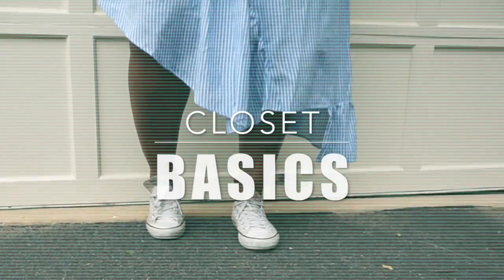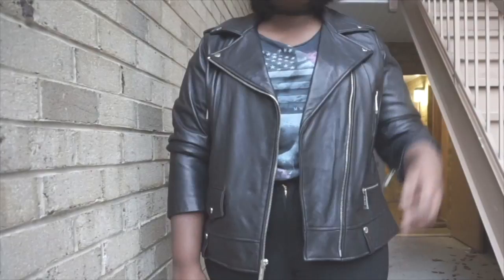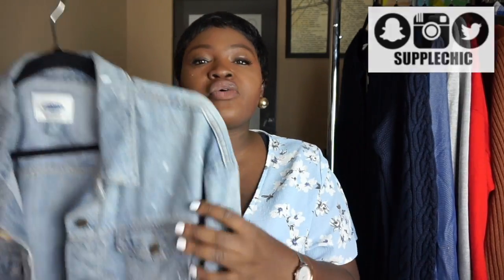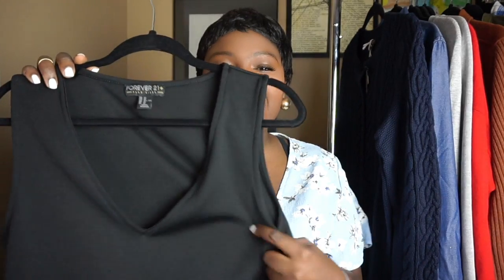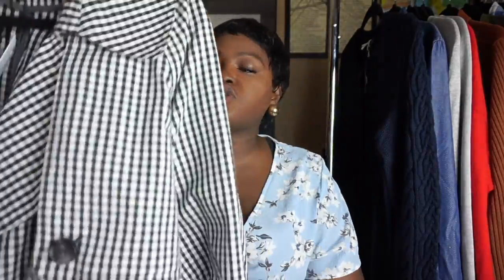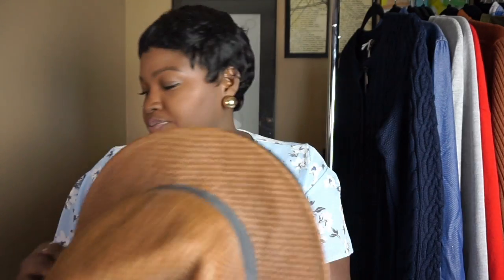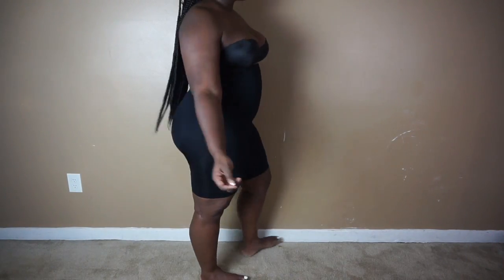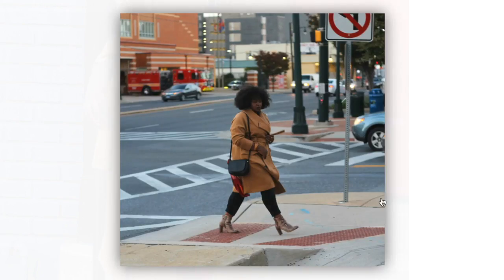15 CLOSET ESSENTIALS / BASICS EVER PLUS GIRL NEEDS FOR A KILLER WARDROBE I PLUS SIZE FASHION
READ ME!!!
Hi Chicsters today's video is all about plus size wardrobe/closet essentials. I am sharing the top basics you need to build a functional closet. Plus must have staples and where I get them. Score these pieces to build a killer wardrobe.

DONT FORGET TO sign up for the newsletter to get the best* fall wardrobe essentials checklist 😱

SAVE
HEIGHT
5'7

MEASUREMENTS
Hips 52
waist 42
bust 45

DETAILS
1. Leather Jacket (old Nordstrom) similar
2. Denim Jacket (old Oldnavy) similar
3. Button Down Shirt (old JCpenny) similar
4. LBD (old Forever21) similar
5. Trench coat (old Next) Similar
6. Tote Nordstrom similar
7. Fedora (old Nordstrom mens)
8. Sunglasses (old Ditto) similar
 Flats
9. Pointy toe (sam edelman Nordstrom)
10. Mules (steve madden Nordstrom)
11. Sneakers (Vans Macys)
12. Ankle boots (not included in video) similar
13. Spanx (old Walmart) similar
14. Basic sandal (old shoe dazzle) similar
15. Crossbody ( old Forever21) similar

What would you add to this list?

MUSIC